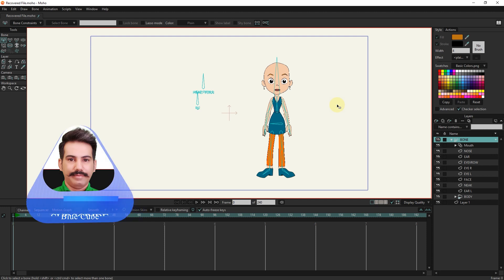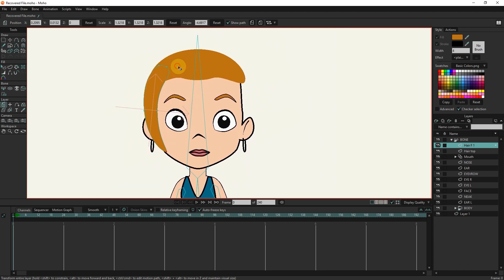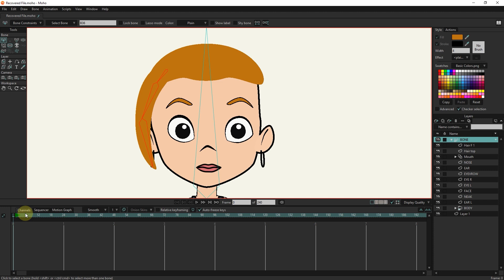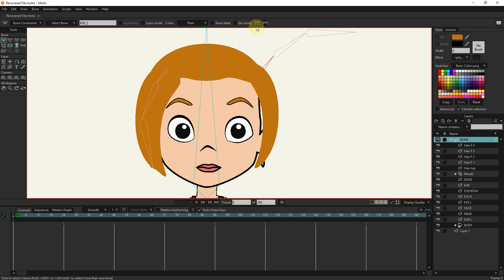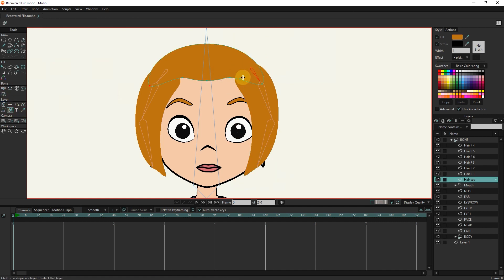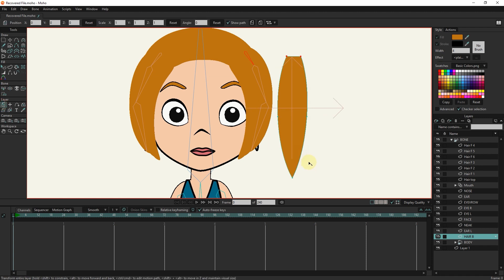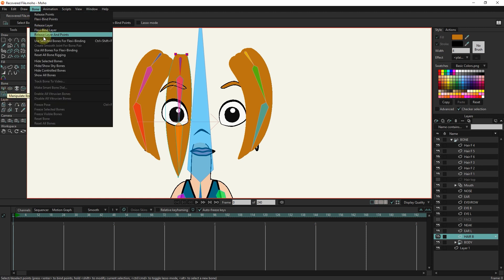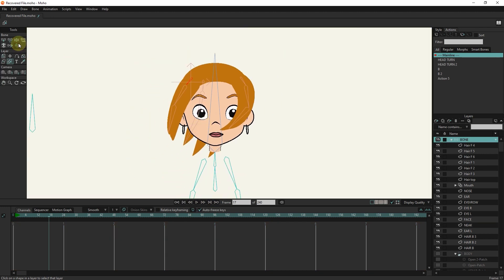How to animate Blowing Hair Moho - tutorial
MOHO PRO: In this tutorial, I will teach you how to animate hair in the Moho program.